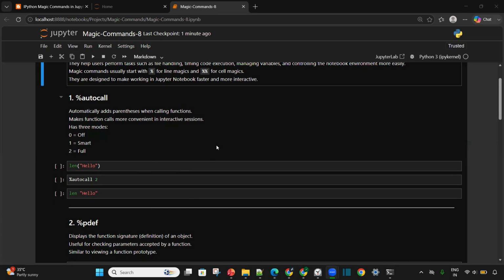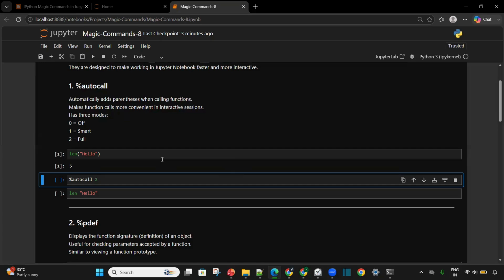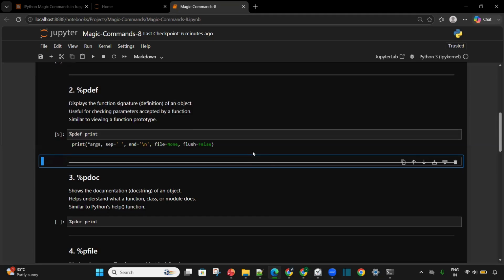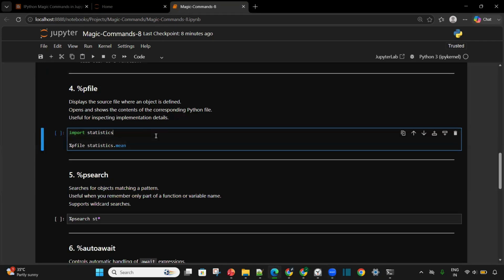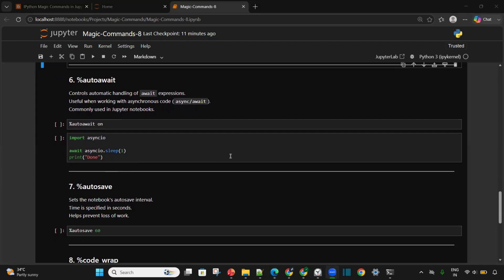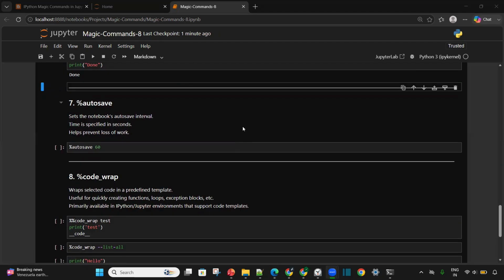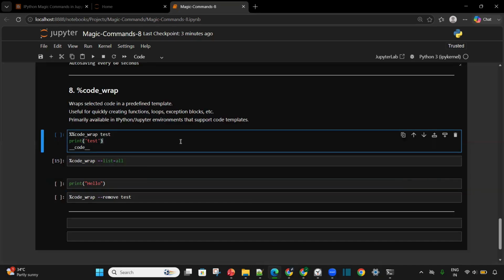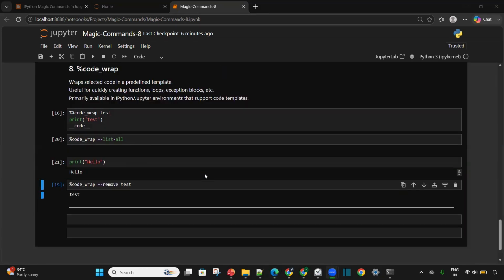IPython Magic Commands in Jupyter Notebook (2026) - Part 8 | Step-by-Step Guide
This video explains IPython Magic Commands in Jupyter Notebook (2026).

Below is a Step-by-Step Guide on some of the useful IPython Magic Commands in Jupyter Notebook:

1. %autocall
📌 Key Points:
Automatically adds parentheses when calling functions.
Makes function calls more convenient in interactive sessions.
Has three modes:
  0 = Off
  1 = Smart
  2 = Full
📌 Command:
len("Hello")
%autocall 2
len "Hello"
📌 Sample Output:
5
Automatic calling is: Full
len("Hello")
len("Hello")
5

2. %pdef
📌 Key Points:
Displays the function signature (definition) of an object.
Useful for checking parameters accepted by a function.
Similar to viewing a function prototype.
📌 Command:
%pdef print
📌 Sample Output:
print(*args, sep=' ', end='\n', file=None, flush=False)

3. %pdoc
📌 Key Points:
Shows the documentation (docstring) of an object.
Helps understand what a function, class, or module does.
Similar to Python's help() function.
📌 Command:
%pdoc print
📌 Sample Output:
Class docstring:
    Prints the values to a stream, or to sys.stdout by default.
    sep
      string inserted between values, default a space.
    end
      string appended after the last value, default a newline.
    file
      a file-like object (stream); defaults to the current sys.stdout.
    flush
      whether to forcibly flush the stream.
Call docstring:
    Call self as a function.

4. %pfile
📌 Key Points:
Displays the source file where an object is defined.
Opens and shows the contents of the corresponding Python file.
Useful for inspecting implementation details.
📌 Command:
import statistics
%pfile statistics.mean
📌 Sample Output:
Basic statistics module.
This module provides functions for calculating statistics of data, including
averages, variance, and standard deviation.

5. %psearch
📌 Key Points:
Searches for objects matching a pattern.
Useful when you remember only part of a function or variable name.
Supports wildcard searches.
📌 Command:
%psearch st*
📌 Sample Output:
staticmethod
statistics
str

6. %autoawait
📌 Key Points:
Controls automatic handling of await expressions.
Useful when working with asynchronous code (async/await).
Commonly used in Jupyter notebooks.
📌 Command:
%autoawait on
import asyncio
await asyncio.sleep(1)
print("Done")
📌 Sample Output:
Done

7. %autosave
📌 Key Points:
Sets the notebook's autosave interval.
Time is specified in seconds.
Helps prevent loss of work.
📌 Command:
%autosave 60
📌 Sample Output:
Autosaving every 60 seconds

8. %code_wrap
📌 Key Points:
Wraps selected code in a predefined template.
Useful for quickly creating functions, loops, exception blocks, etc.
Primarily available in IPython/Jupyter environments that support code templates.
📌 Command:
%%code_wrap test
print('test')
__code__
%code_wrap --list-all
print("Hello")
%code_wrap --remove test
📌 Sample Output:
test
test :
    print('test')
    __code__
test
Hello
test

0:00 Intro
0:30 %autocall
3:21 %pdef
4:24 %pdoc
5:23 %pfile
6:33 %psearch
7:31 %autoawait
9:21 %autosave
10:16 %code_wrap
12:53 Reference Guide
13:08 Outro